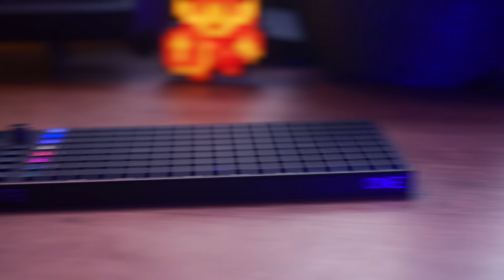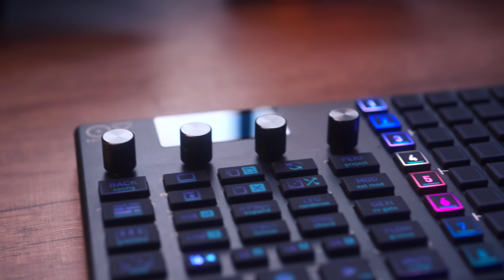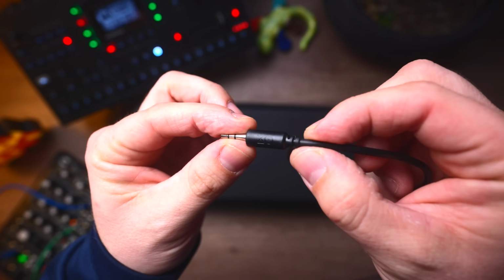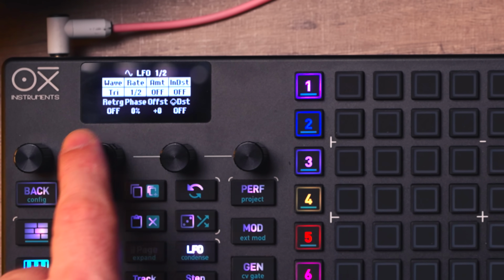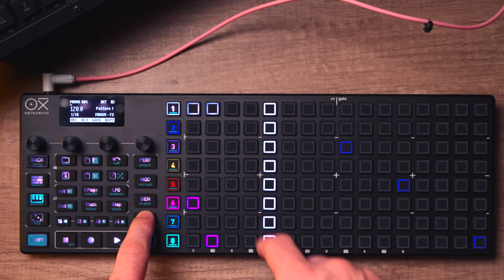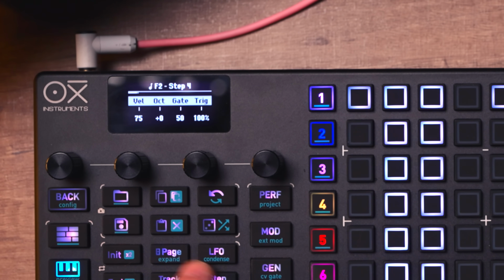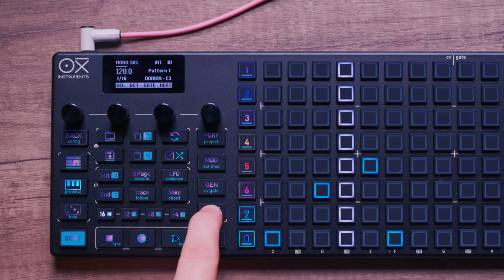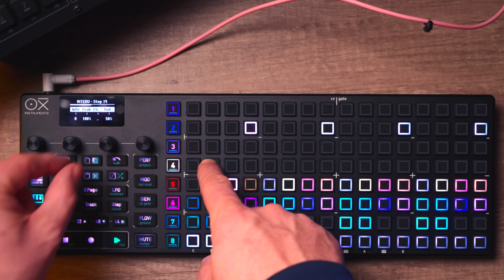Oxi One MK2: FASTEST ROAD From INSPIRATION To MUSIC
A new beginning for @oxiinstruments ! Mark 2 is here and it's awesome in all the right ways.

Check out their awesome Producer Trakpak, XTS Stands for synths and grooveboxes, custom hard and soft Travel Cases and more on the Analog Cases

My Youtube Gear on Amazon
My Camera
My Talking head Lens
My Overhead Wide Lens
My Macro Lens
Color LED Light